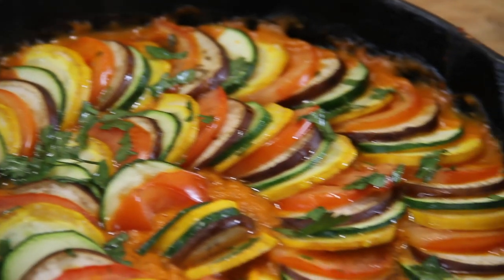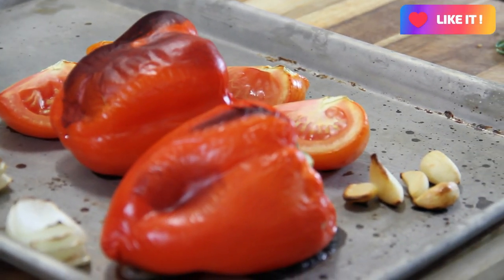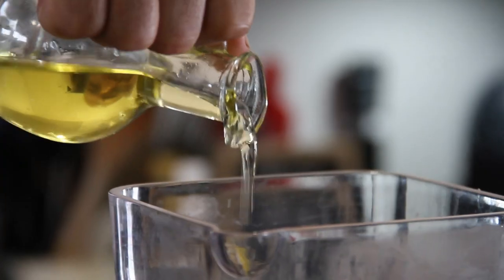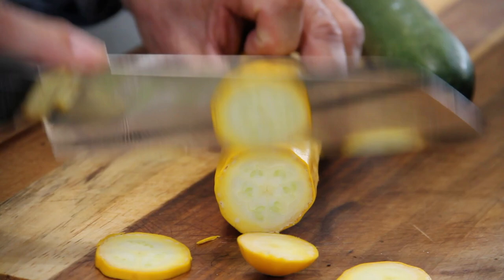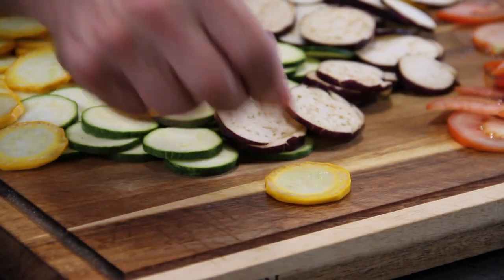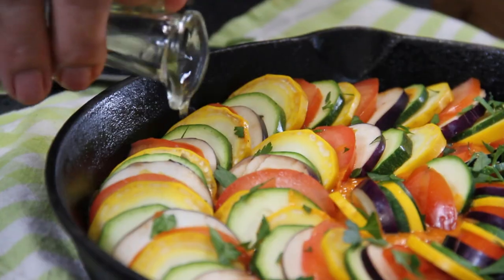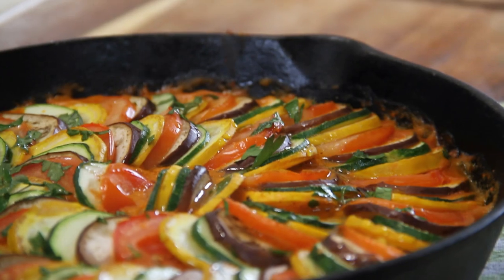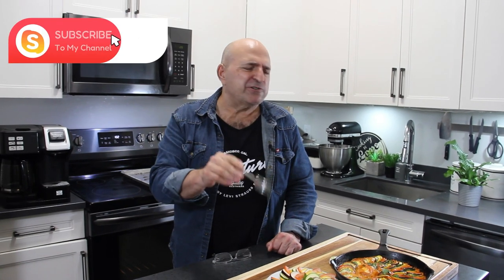Ratatouille: The EASY French Revolutionary Recipe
Ratatouille is one of the most eye catching French dishes I have ever seen. It's made with a classic combination of green zucchini, yellow zucchini, eggplant, and tomato. When layered artistically, it gives the dish an amazing visual appeal. The sauce is simple, mild, delicious, and elegant. Who can go wrong with the sauce made from red bell peppers, tomatoes, garlic, onions, rosemary, olive oil, salt, and pepper. Yes, it might sound simple, but it is out of this world delicious. The great thing is, it's about as vegetarian as you can get.

Video Chapters:

0:00 Introduction
0:11 How to prepare ratatouille sauce
1:40 Sauce in the pan
1:59 Preparing and laying out the vegetables
3:42 Baking the ratatouille
4:00 The outcome and taste test